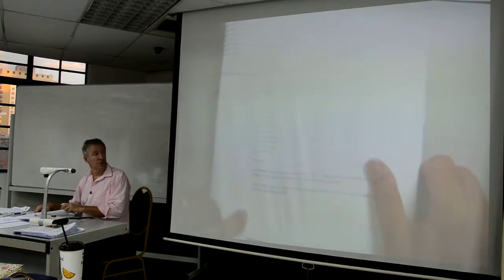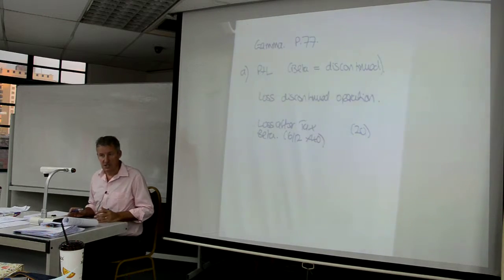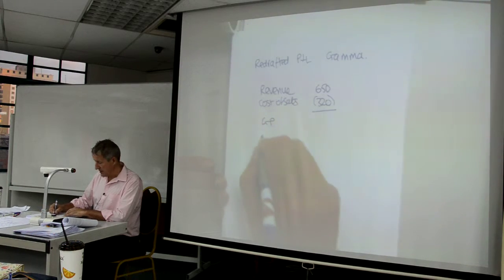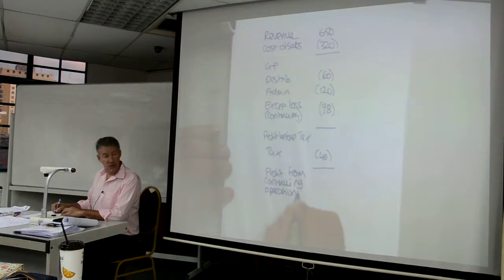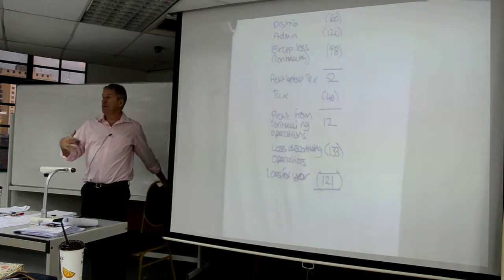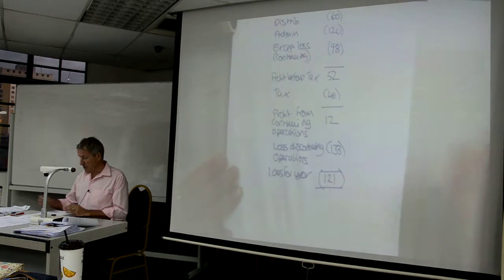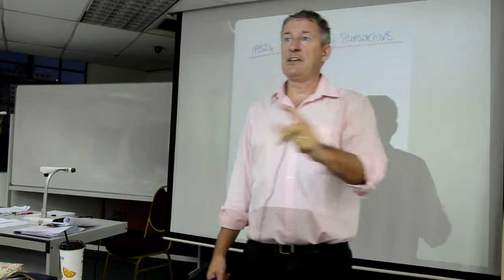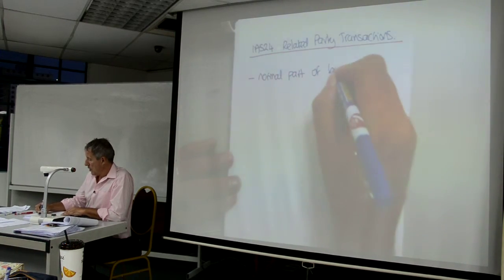FTMS ACCA P2 class by Tom Clendon - 20.09.16 - Part 5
Part 5 of ACCA P2 class by Tom Clendon on 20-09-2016